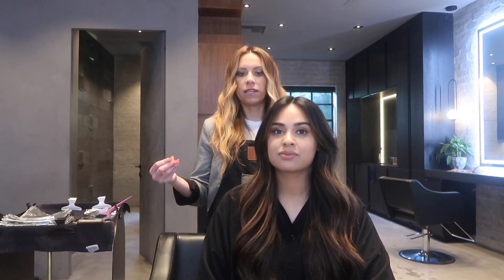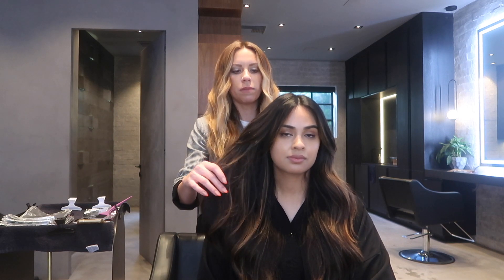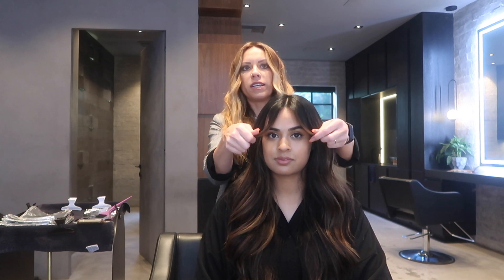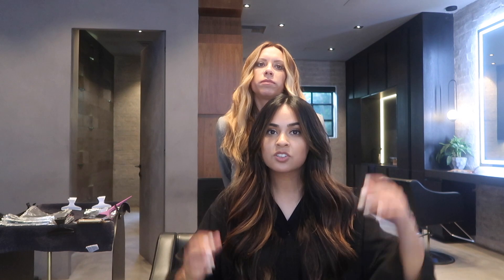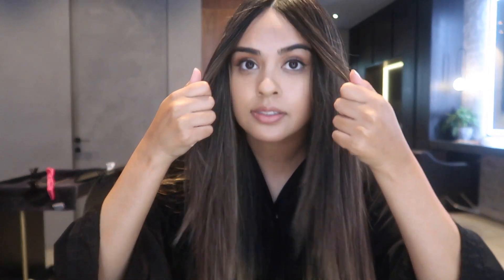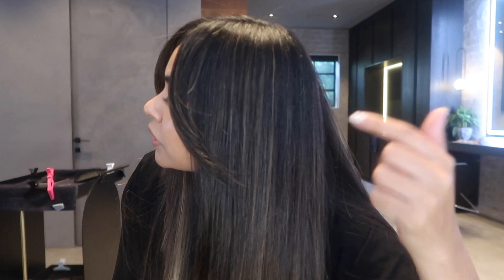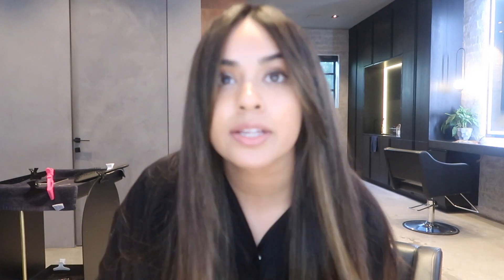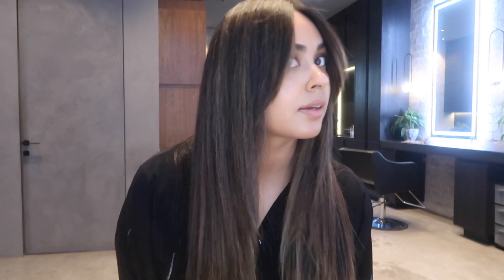BRUNETTE BALAYAGE HIGHLIGHTS: HAIR COLOR VLOG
Bringing you guys with me to see the process of getting my hair color.  I got highlights on my brunette hair.  My colorist does balayage highlight using foils and then baby lights on the root.